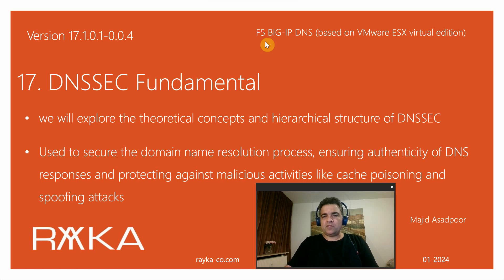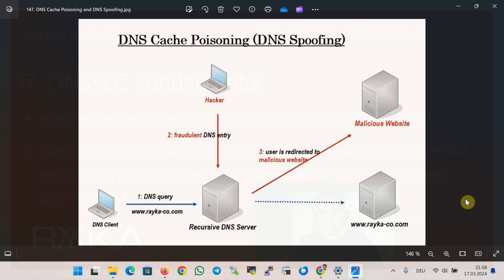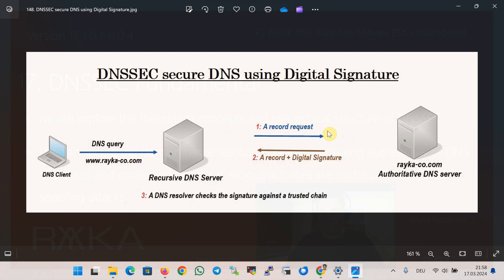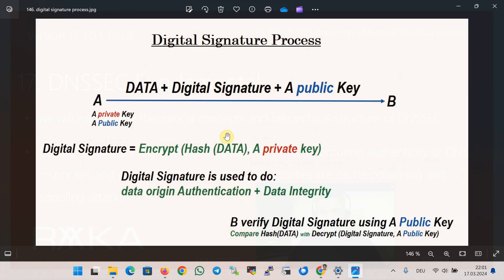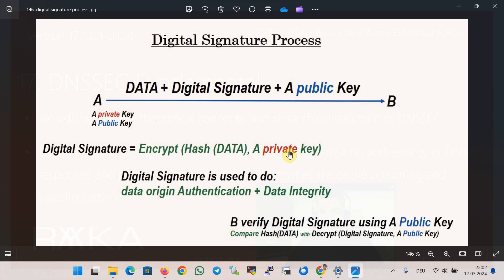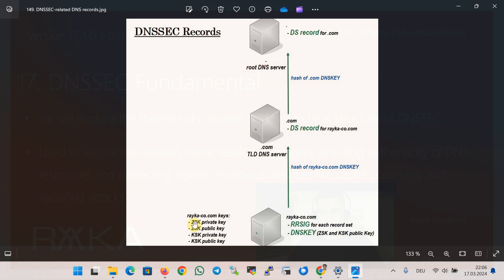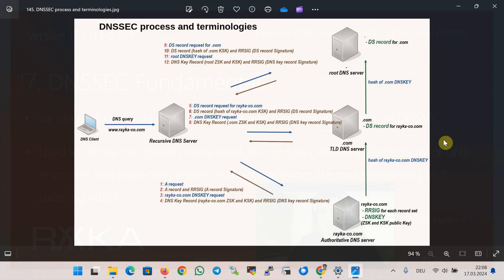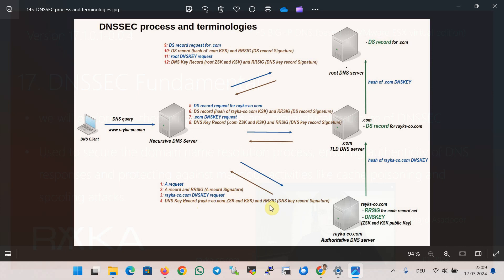17. DNSSEC Fundamental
DNSSEC helps to secure the domain name resolution process, ensuring its authenticity and protecting against malicious activities like cache poisoning and spoofing attacks. In this section, we will explore the theoretical concepts and hierarchical structure of DNSSEC to understand its fundamentals and how it works.